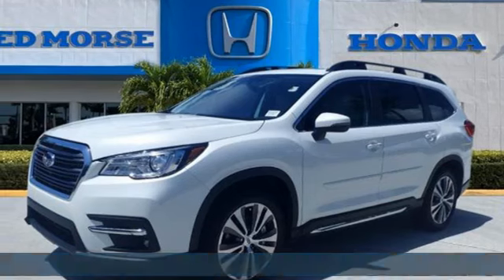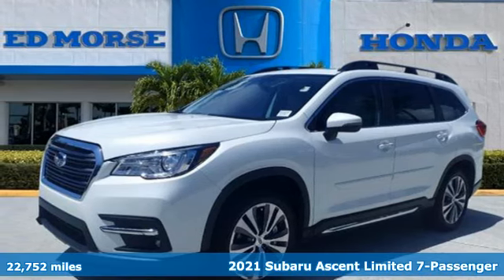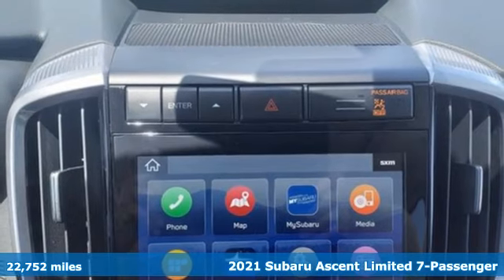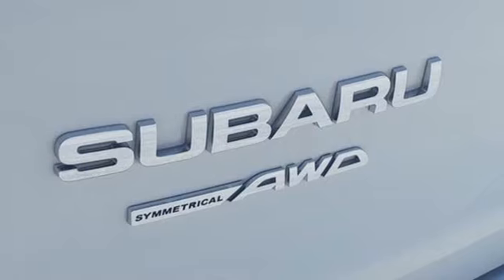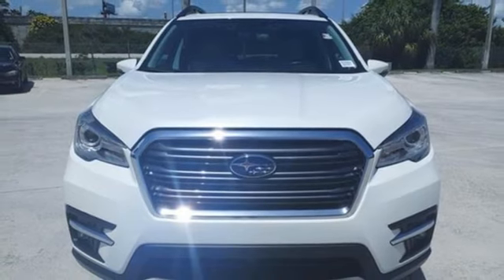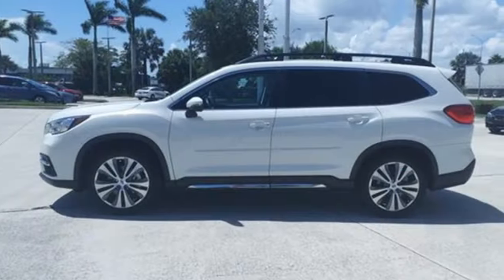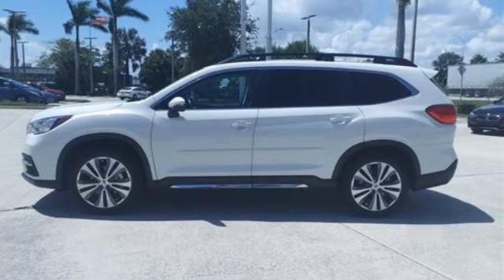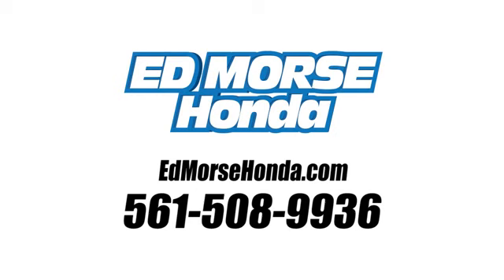Used 2021 Subaru Ascent West Palm Beach Juno, FL RE004091A - SOLD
Year: 2021
Make: Subaru
Model: Ascent
Trim: Limited
Engine: 2.4Ll 4 Cylinder Turbocharged
Transmission: AWD Lineartronic CVT
Interior: Ivory
Mileage: 22752
Stock #: RE004091A
VIN: 4S4WMAPD3M3475073
Recent Arrival! CARFAX One-Owner. 2021 Subaru Ascent Limited Crystal White Pearl ED MORSE LIFETIME POWERTRAIN WARRANTY *See Dealer for Details* . Carfax Accident Free, Leather, Local Trade. Odometer is 5809 miles below market average!

Address:
3790 West Blue Heron Boulevard